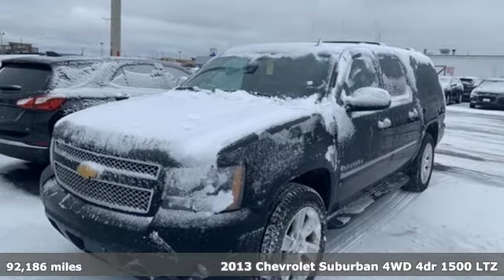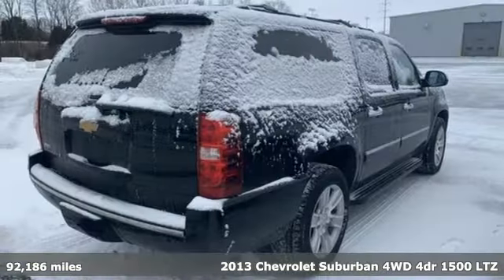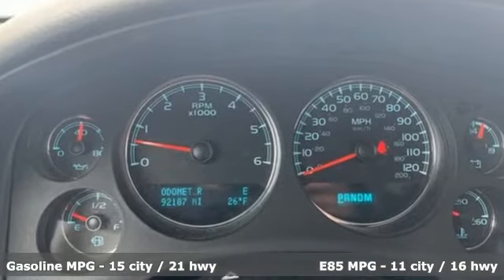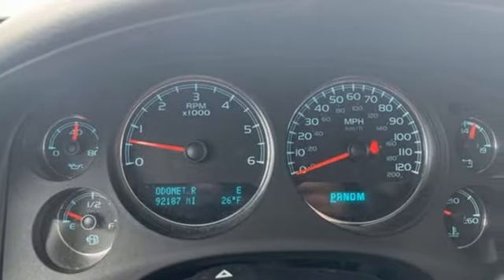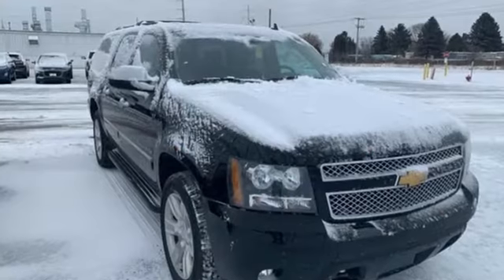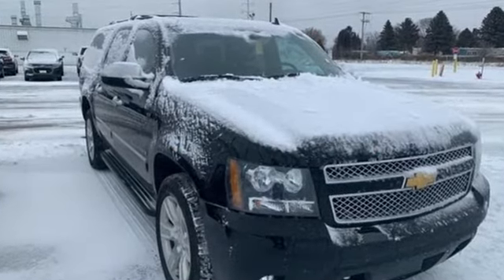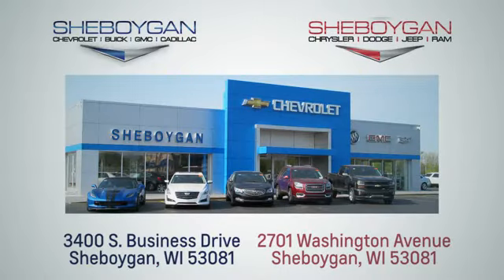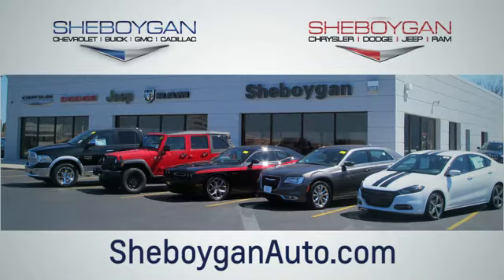Used 2013 Chevrolet Suburban 1500 WISCONSIN, WI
Year: 2013
Make: Chevrolet
Model: Suburban 1500
Trim: LTZ
Engine: 5.3L V8
Transmission: Automatic 6-Speed
Color: Black
Interior: Ebony w/Custom Perforated Leather-Appointed Seat T
Mileage: 92186
Stock #: Z8642A
VIN: 1GNSKKE7XDR299414
Black 2013 Chevrolet Suburban 1500 LTZ 4WD Ebony Leather. Odometer is 41497 miles below market average!brThree dealerships two locations one goal to be your dealer! At Sheboygan Chevrolet Chrysler we walk it with pride! Our Sales personnel are non-commissioned which means we pay their wages not you! If you are looking for a Green Bay GMC Buick Chevrolet or Cadillac dealer we're a short drive away in Sheboygan. We are located on S. Business Drive in the South part of town in Sheboygan Wisconsin. We have a huge selection of GM vehicles for you to choose from. Our dealership is open 6 days a week as well as our parts and service departments. Check out our hours and directions page then make the drive to Sheboygan Chevrolet Buick GMC Cadillac. You'll see why our Green Bay Cadillac Chevrolet GMC and Buick customers keep coming back to our dealership.brAwards:br * 2013 KBB.com 10 Best Family Cars Reviews:br * The Suburban has long earned its stripes as an SUV that can carry lots of people and haul lots of stuff. The 2013 Chevy Suburban continues that mission while offering a rugged image and many creature comforts. Source: KBB.combr * Seats up to nine people; class-leading cargo capacity; lots of standard and optional features; comfortable ride; smooth V8. Source: Edmunds

Address:
3400 South Business Drive